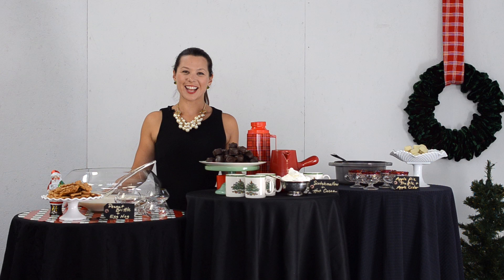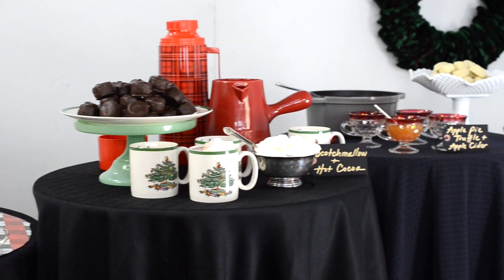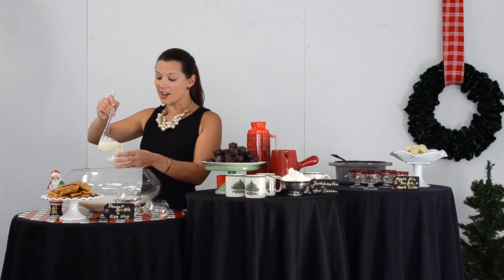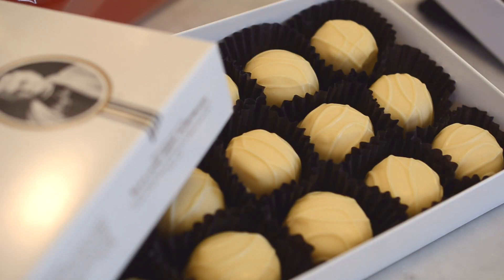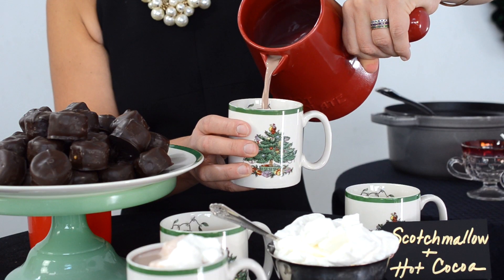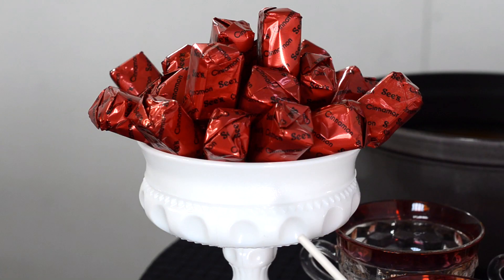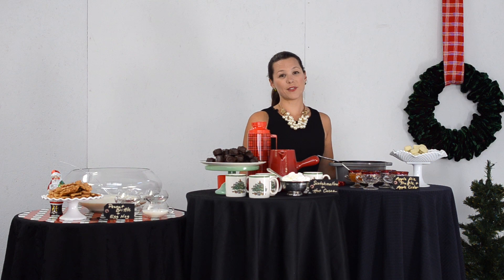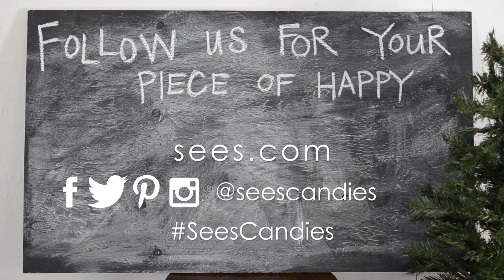See's Candies | DIY Holiday Dessert Bar with Alexandra Hedin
We've teamed up with entertaining and lifestyle expert Alexandra Hedin to help make your holiday celebrations the sweetest yet. Watch for tips on how to find the perfect pairing for your candies!

Alexandra's holiday dessert bar is a fun way to pair See's chocolates & candies with festive holiday drinks this Christmas season. See's Peanut Brittle is a holiday season classic and the perfect treat to go with a glass (or two) of your favorite egg nog. To make her cups of hot cocoa even more delicious, Alexandra adds our dark chocolate, caramel, and marshmallow Scotchmallows to the bottom of the cup. Yum! Last but definitely not least, Alexandra serves her hot apple cider with our seasonal Cinnamon Lollypops to add a little sweet spice!

You can find these holiday chocolate & candy gifts on our